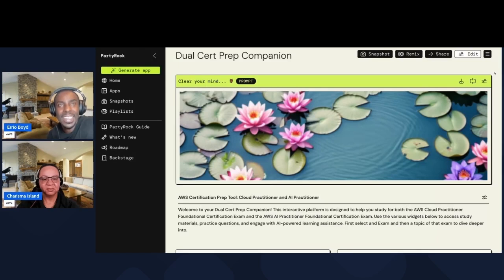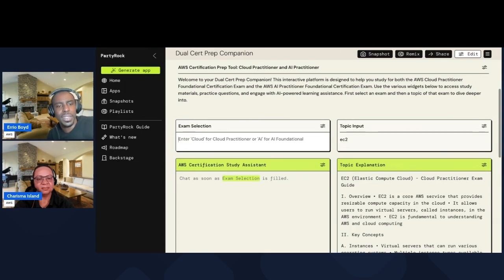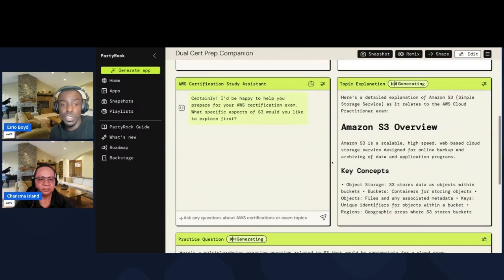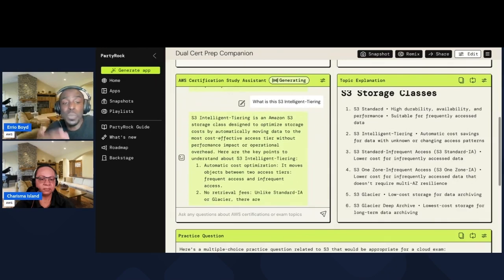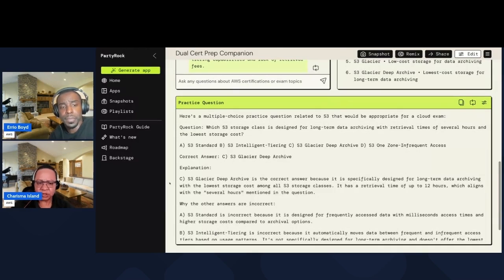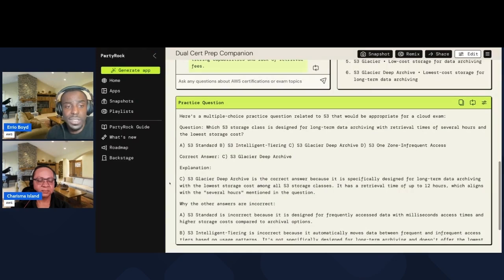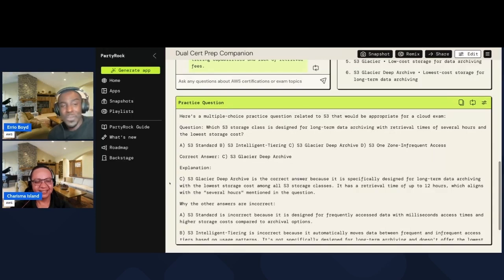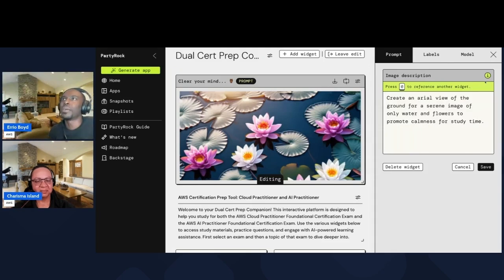AWS AI Dual Cert Prep PartyRock App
📚 AWS Certification Prep Made Easy! Learn how to use PartyRock, a powerful study companion app for both AWS Cloud Practitioner and AI Practitioner Foundation exams. In this video, we demonstrate how to:

• Access and utilize the Dual CERT Prep Companion
• Interact with an AI chatbot for deeper learning
• Get real-time explanations of AWS services
• Practice exam-style questions
• Customize your own study app through PartyRock

Plus, get valuable tips on using AWS Free Tier and console navigation to enhance your exam preparation!